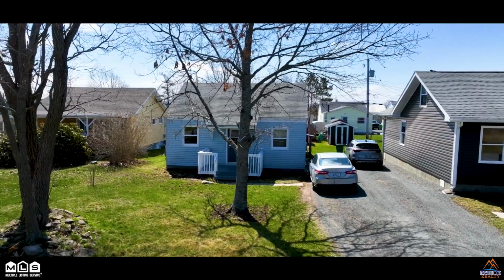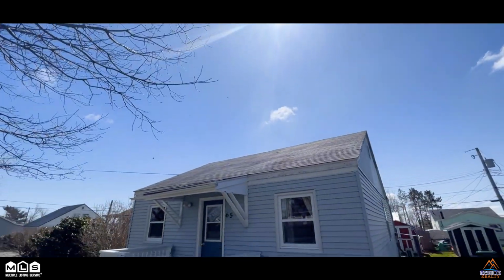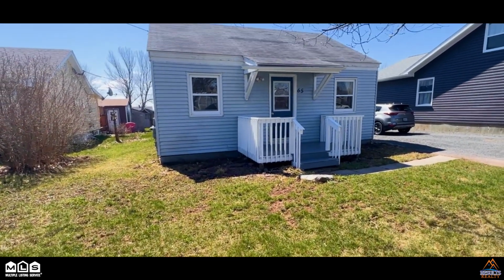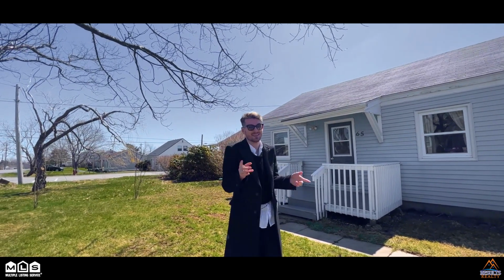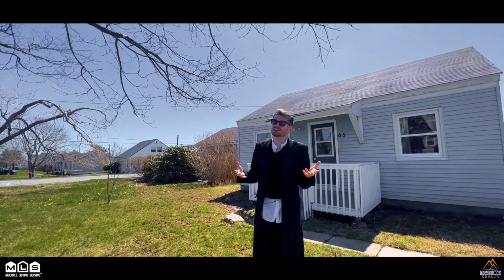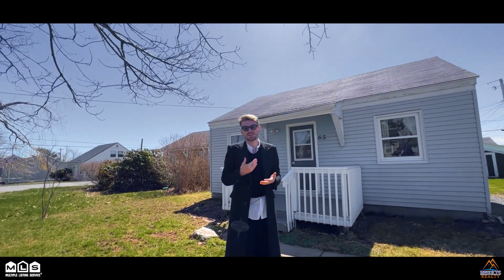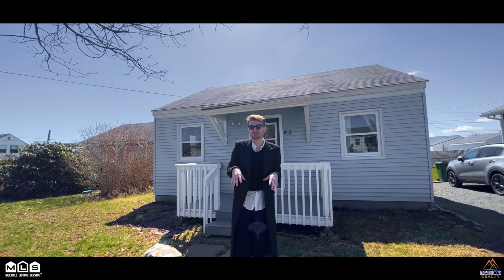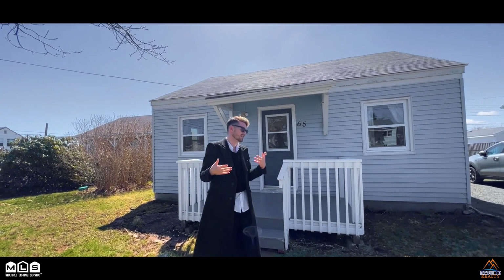65 Oak St, Pictou, NS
SOLD

HomeNOW TV Presents:

For some reason or another, I want to name this house "Dandelion". No it's not yellow, and no, its not a weed (get your mind out of the gutter). It's because there is this feeling of sunshine and happiness. You feel this aura that encompasses happy days and neighbourhood bbq's. This 3 bedroom, 1 bath home is ready for its next chapter. Some new windows, a recent kitchen renovation; you can walk in and drop your bags. The backyard porch may be my favourite part of the house where I can envision dinners, morning coffees and lots of interesting conversations. The living room is a great size to gather, the kitchen is large to add an island or dining room table. Easy one level living it what is happening here! Tall mature tress will welcome you home everyday. Welcome to the Dandelion house; all at 65 Oak St, in historic Town of Pictou!

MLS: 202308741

Results Realty Atlantic Inc.
351 Stellarton Rd
New Glasgow, NS
B2H 1M4